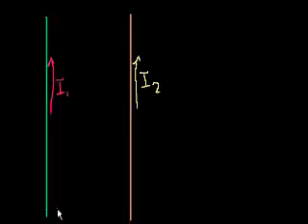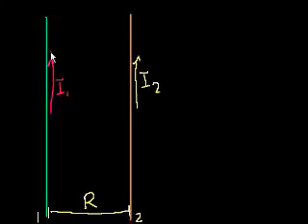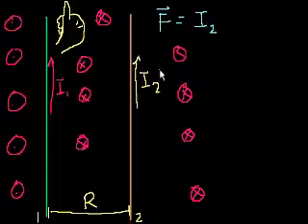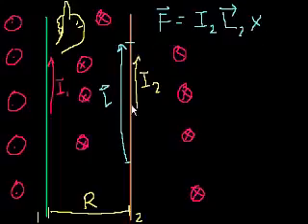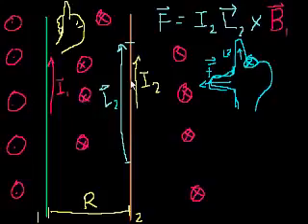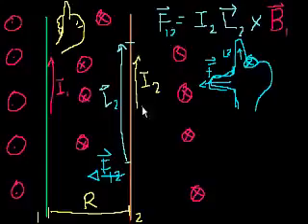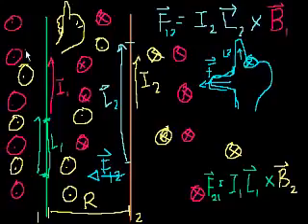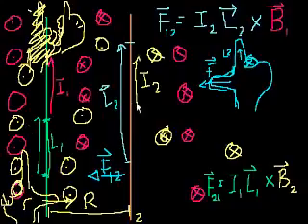Magnetism 7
Engineering,
Engineering Maths,
Physics,
Biology,
Maths,
Chemistry,
Mechanical,
Electronic,
Communication,
Diploma,
Classes,
Academy,
Rk Classroom,
MBA,
B.E
M.E
College
School
University